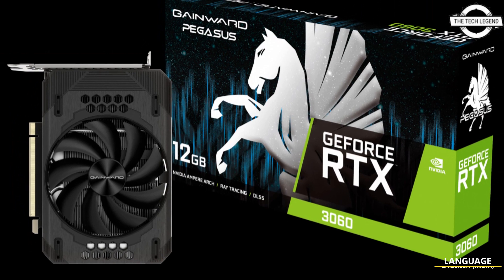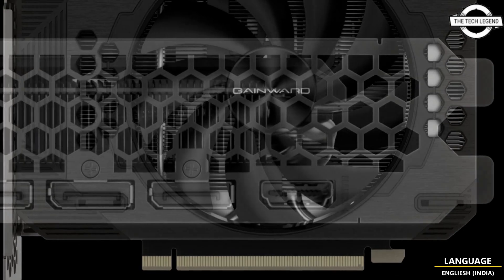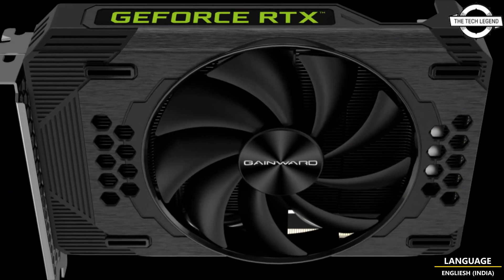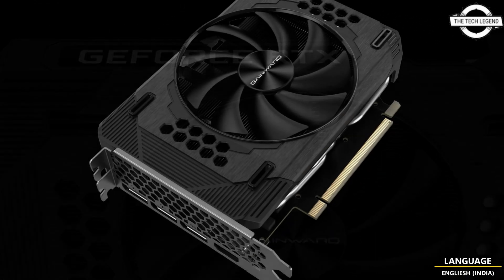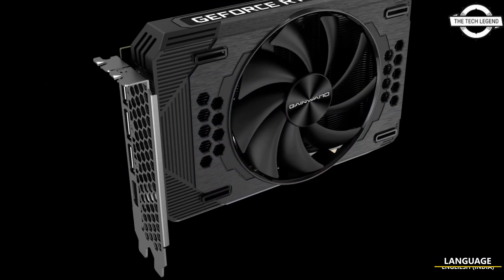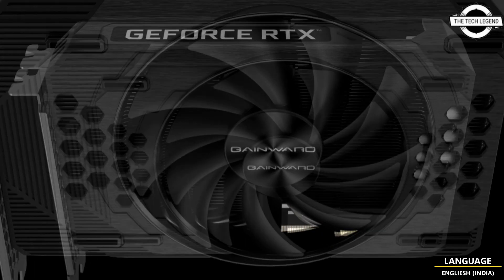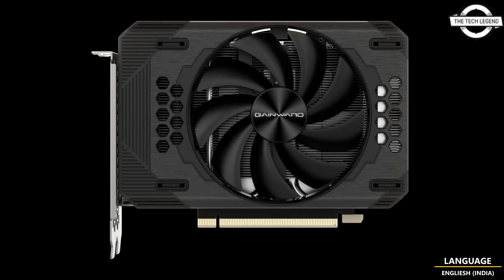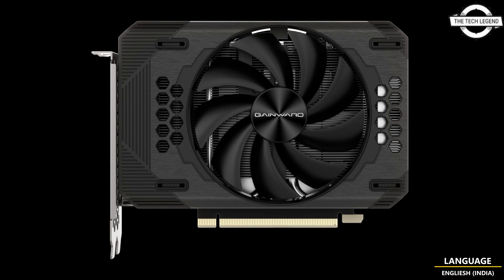Gainward GeForce RTX 3060 PEGASUS 8GB GDDR6 Graphics Card Launched - Explained All Spec, Features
PRODUCT DETAILS & PRODUCT ORDER FROM AMAZON
SIMILAR PRODUCT :

An NVIDIA GeForce RTX 3060 graphics card from GAINWARD, the RTX3060 PEGASUS 8GB GDDR6 128bit 3-DP HDMI has been announced. Despite its 2-slot occupancy design, it has a single-fan VGA cooler. Equipped with a "ZERO RPM FAN" capability that turns off the cooling fan when the GPU temperature falls below 60 degrees Celsius. You can also utilise the "EXPERTOOL 2" GAINWARD utility. The GPU is an 8GB GDDR6 video memory version that bridges the performance gap between the GeForce RTX 3060 and the GeForce RTX 3050, and the memory bus width is 128bit. The boost clock is set to 1,777MHz, the memory clock is set to 7,500MHz (15Gbps), and the output terminal supports DisplayPort 1.4ax3 and HDMI 2.1x1. 8pinx1 is the auxiliary power connector. External measurements are 170mm long, 125mm wide, and 38mm thick. The sale will begin on December 2nd. The anticipated market price, including tax, is 399 EUR.